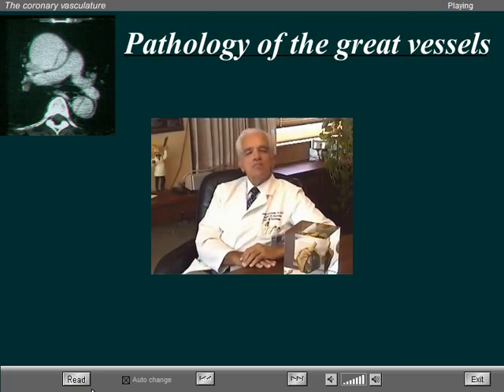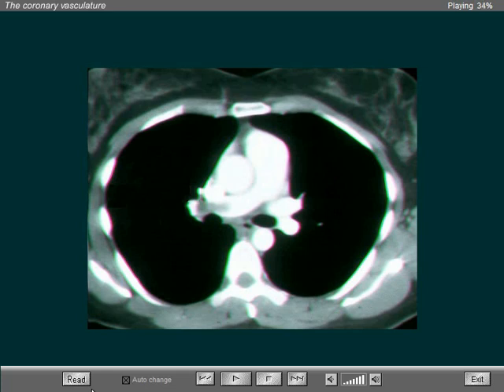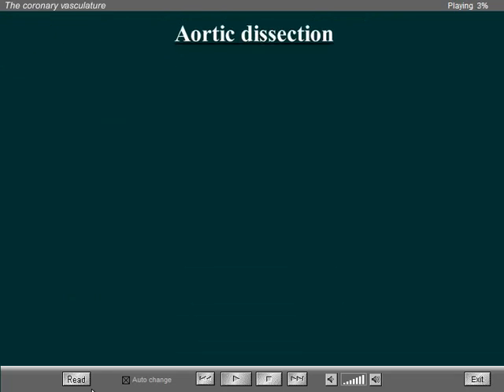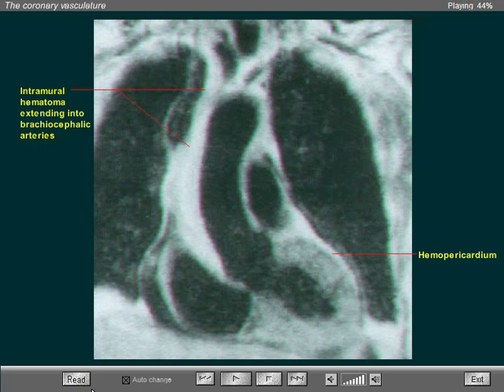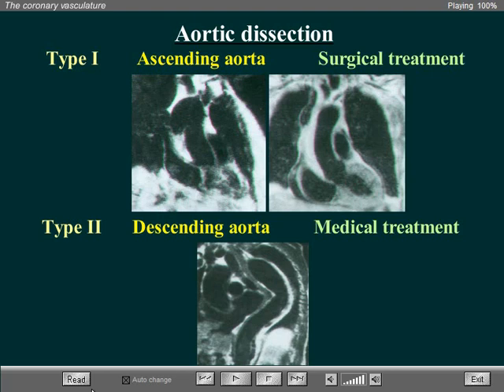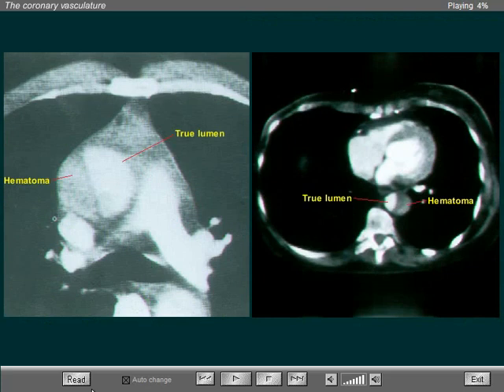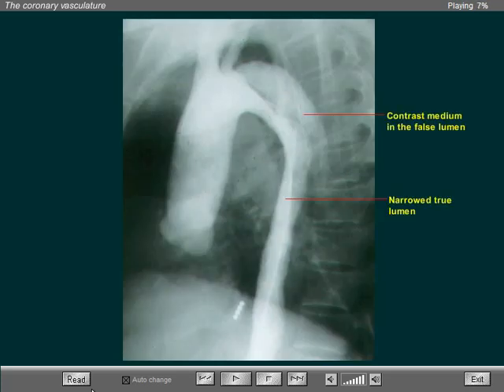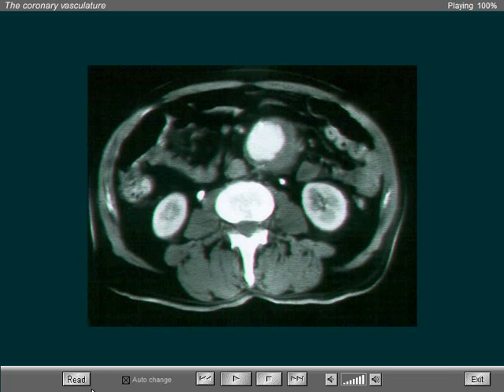018 great vessels